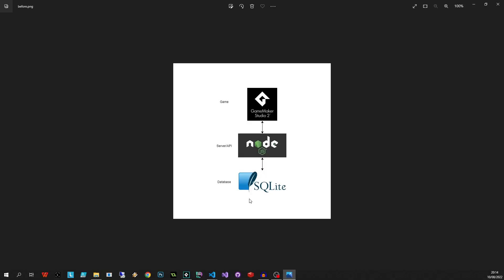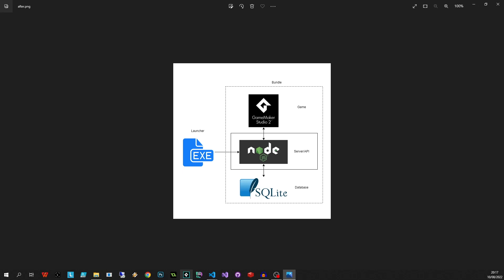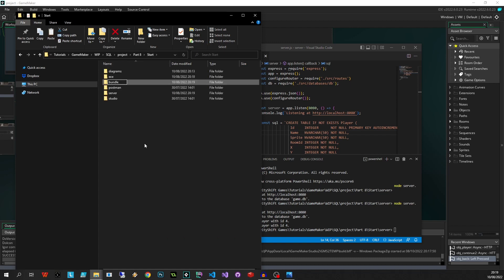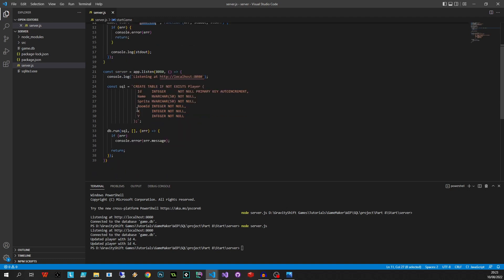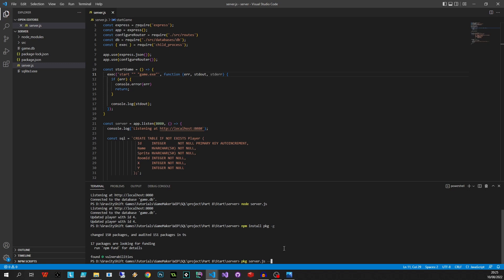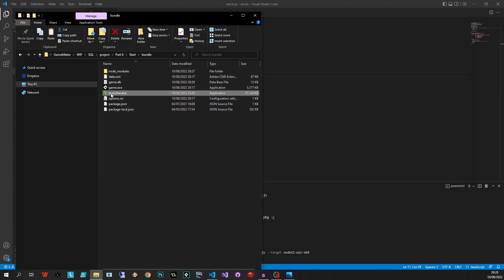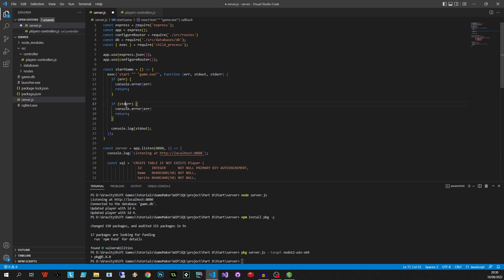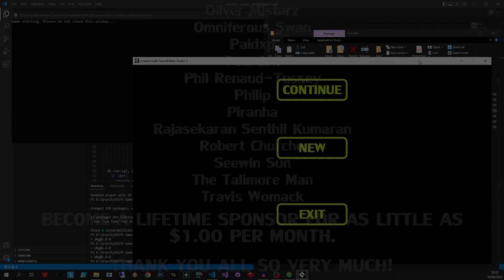GameMaker Studio 2 Databases - Part 8 - Bundling The Game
In order to easily allow our player to start our game, we need to create a single exe launcher file that will fire up our server, DB as well as run our game.